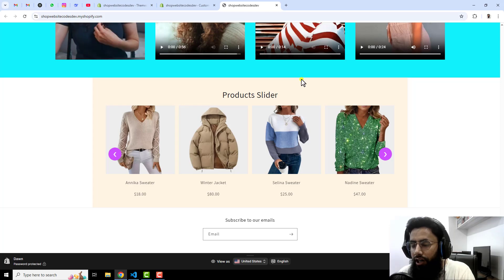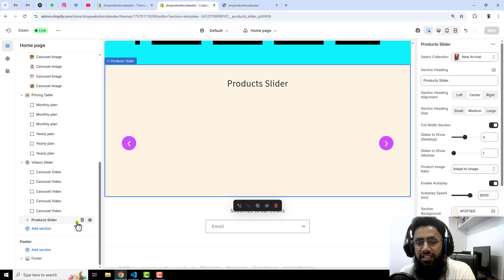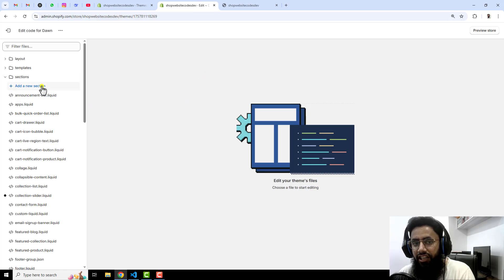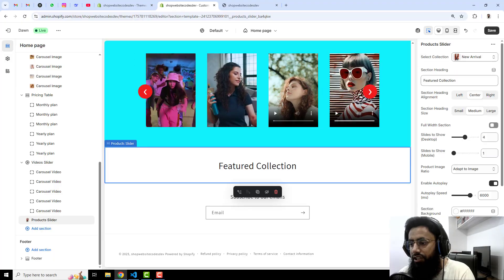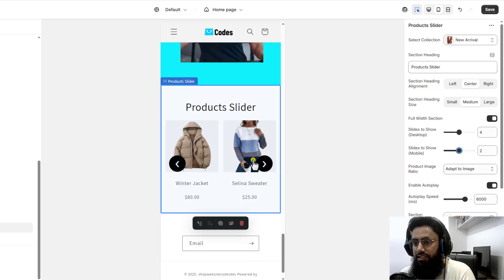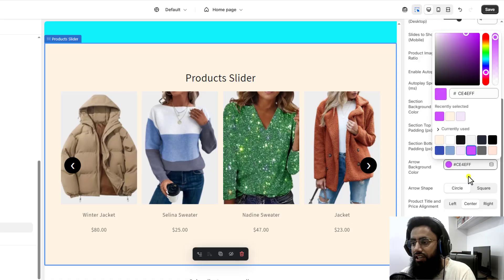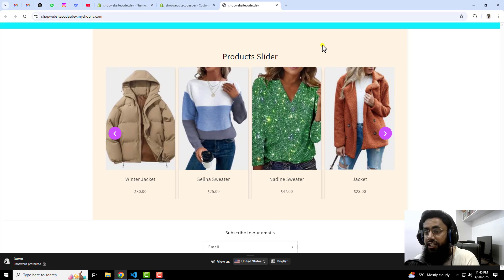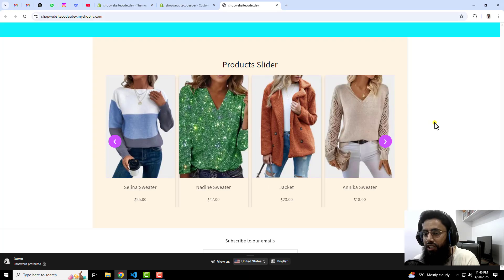How to Add a Product Slider in Shopify (Step-by-Step Tutorial 2025)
In this video, I’ll show you 3 easy ways to add a professional product slider to your Shopify store—no coding required! Boost sales by showcasing your best products in an eye-catching carousel that works on mobile & desktop.

👋Skype: mohdramzaan112